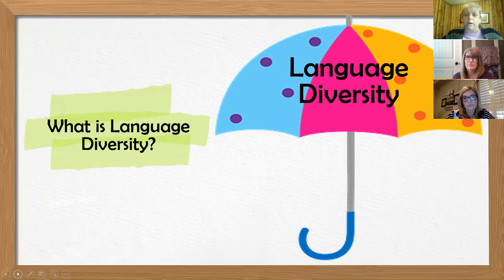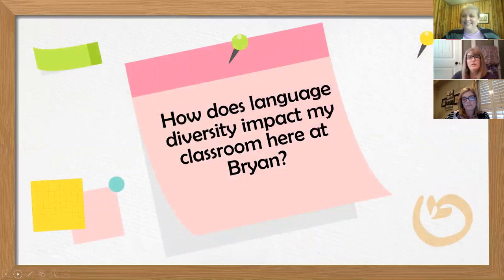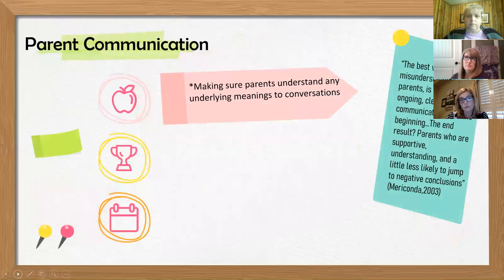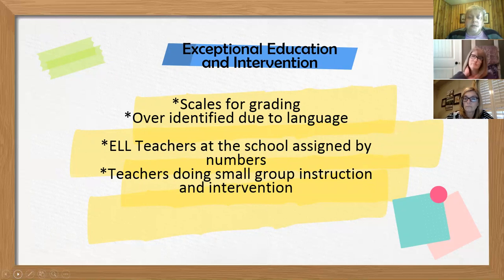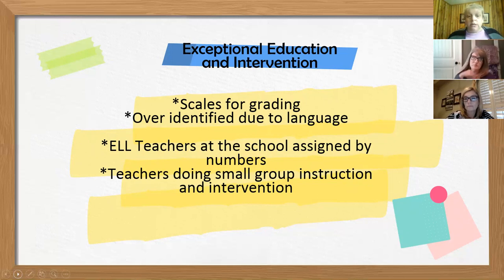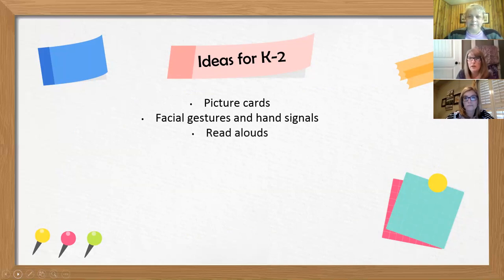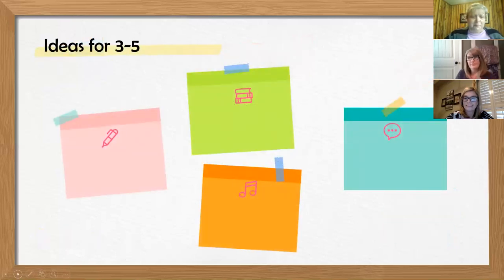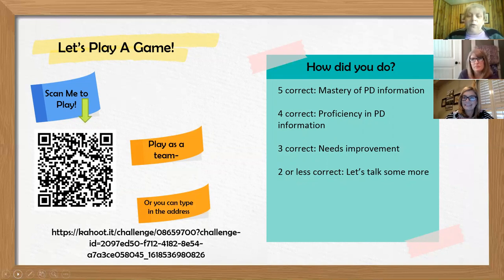Trimmed Language Diversity Video